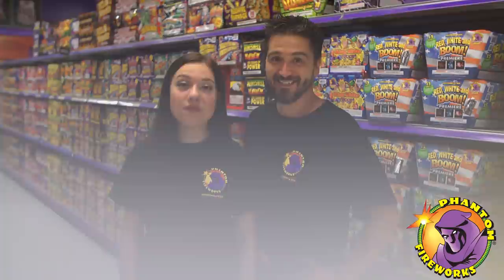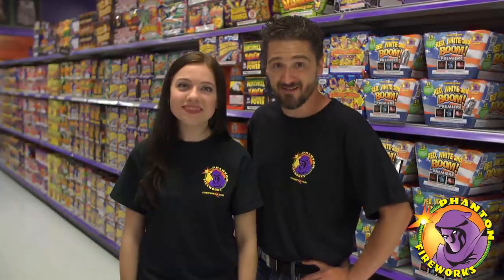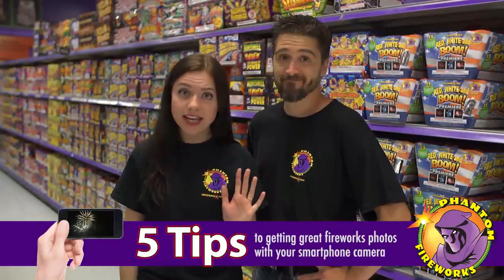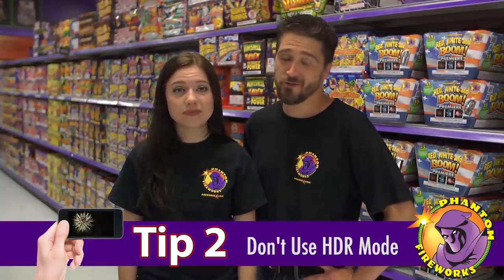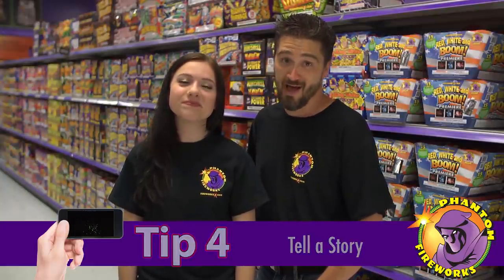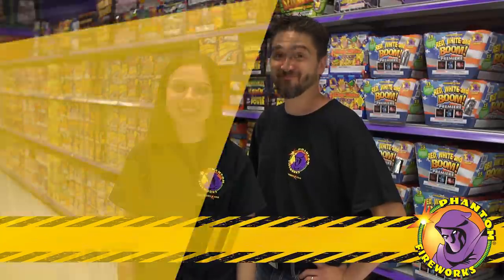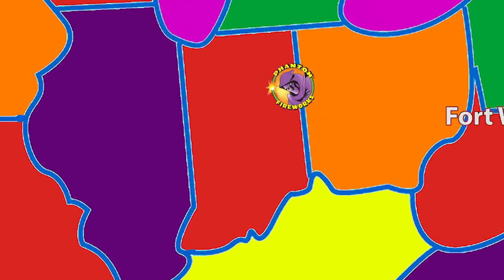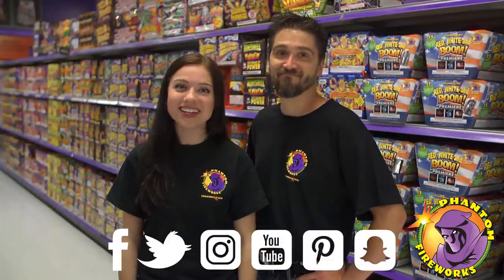Phantom Nation Episode 8: Tips on taking Great Fireworks Photos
In this episode we give tips on how you can capture great fireworks phots